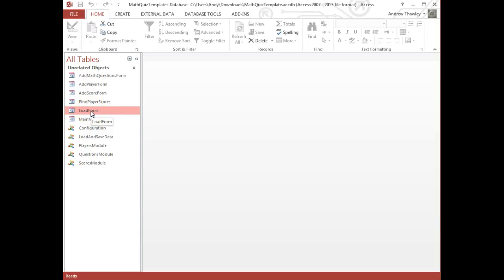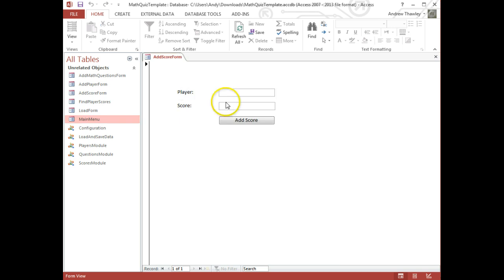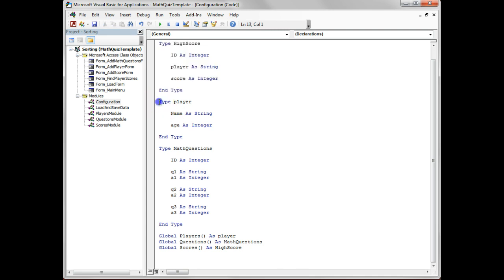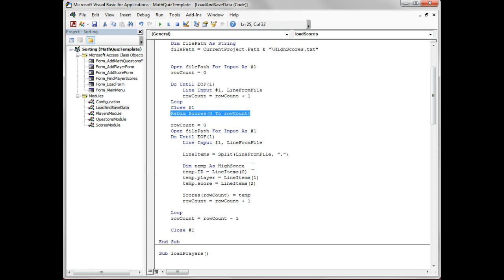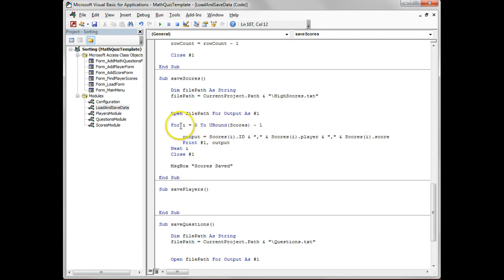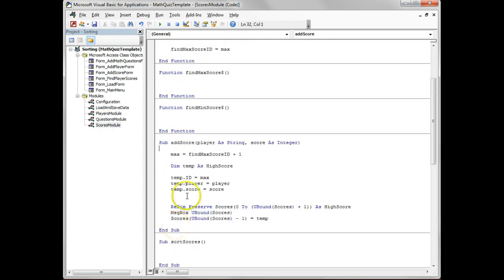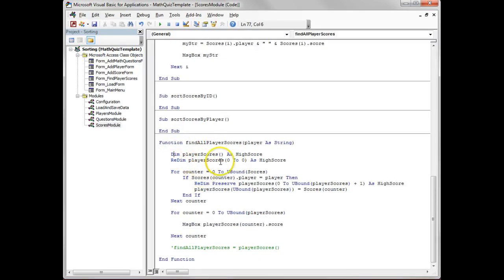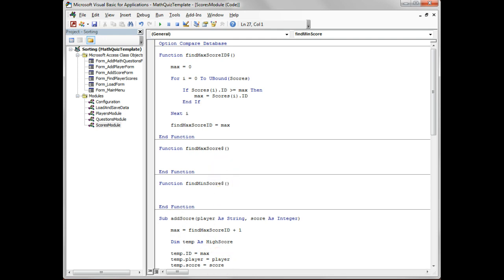VBA Load, Save, Arrays, Sort and Search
Using VBA to read and write files, an introduction